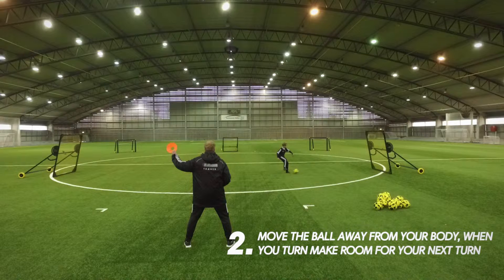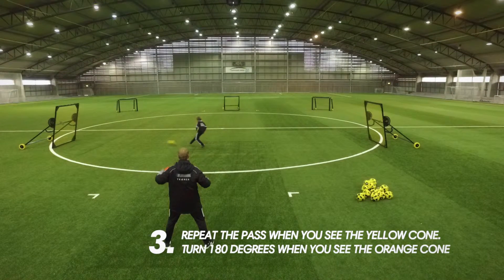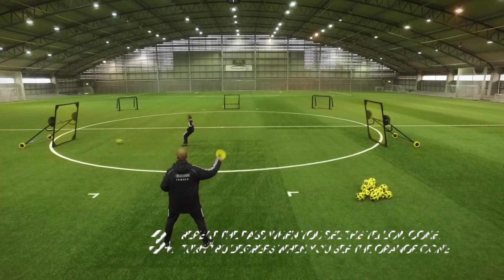First touch - 180°Fabragas turn and passing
1. To make a great pass you need to make a great turn.
2. Move the ball away from your body, when you turn make room for your next turn.
3. Repeat the pass when you see the yellow cone. Turn 180 degrees when you see the orange cone.